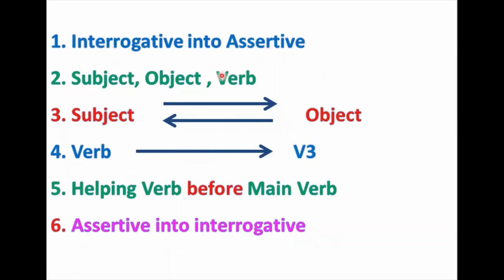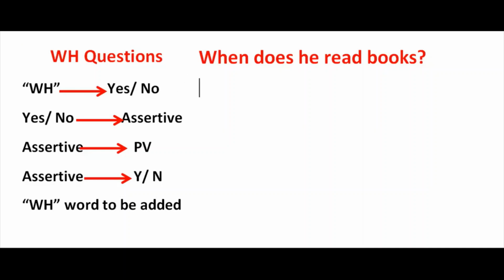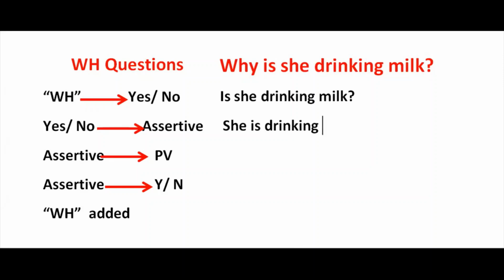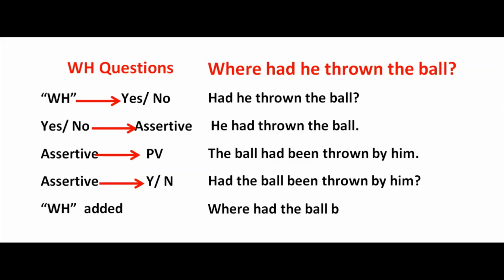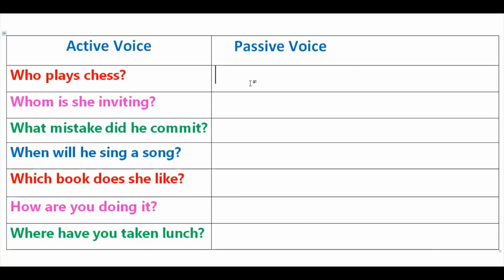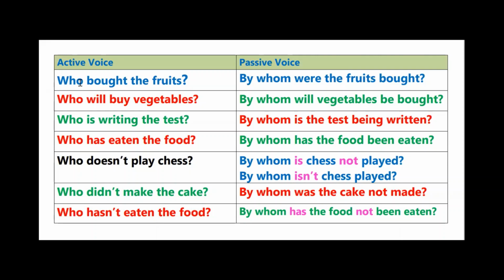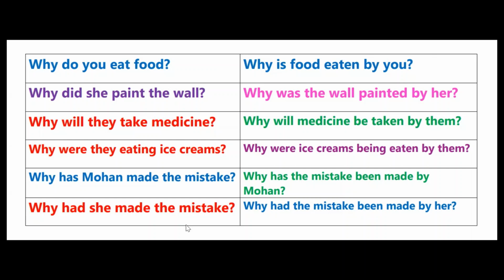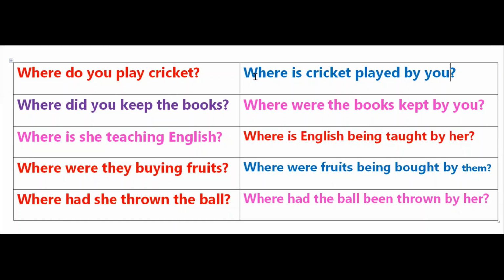"WH" Questions in Passive Voice | Advanced Spoken English | Voice Part 3 | Session 36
This video explains how to use WH Questions in Passive Voice.
Our channel SPOKEN ENGLISH WITH SYAMALA is created to learn spoken English with the help of grammar, expressions, reading, conversations, listening, and creative writing.